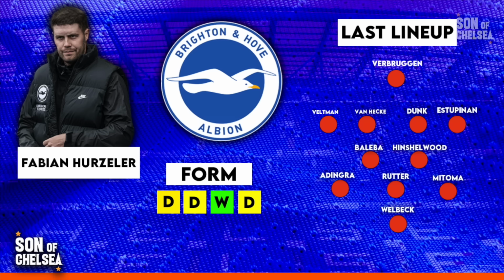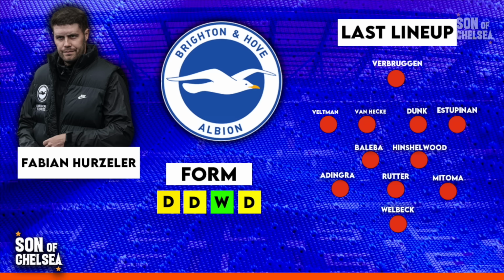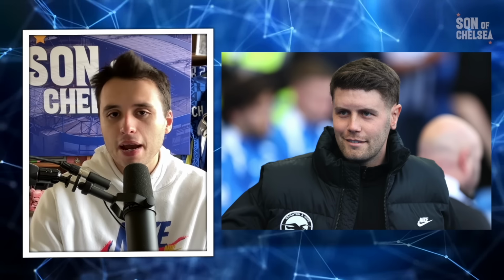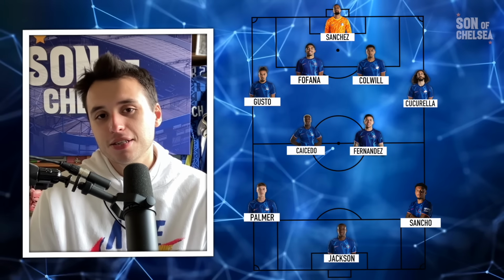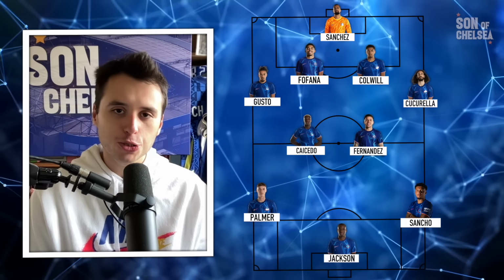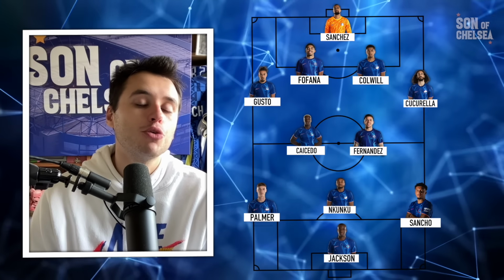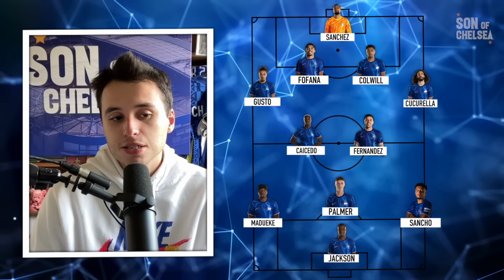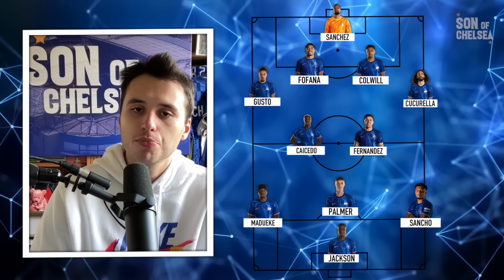New Nkunku Role? Huge Tactical Battle! Chelsea Vs. Brighton Preview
Daniel Childs looks ahead to Chelsea's Premier League clash with Brighton at Stamford Bridge on Saturday.

Massive thanks to great guys at Alloy Collectors for sending me their 1998 CFC Retro Metal shirt. Easy to make, customise and display on desk or shelf. Really thoughtful collectibles and made by proper football fans.

Listen to the SonOfChelsea Podcast on Apple Podcasts, Spotify, Amazon Music and is a part of the Sport Social Podcast Network.

A Rational Perspective on an irrational sport.

SonOfChelsea is a Chelsea FC channel aiming to give a rational perspective to an irrational sport. No Rants, No Hyperbole, Just Chelsea. Uploading Chelsea FC videos on Chelsea News, Chelsea Match Reviews, Previews and more. Talking about Chelsea FC games in the Premier League, Champions League and FA Cup.

An Unorthodox Films Production 2024